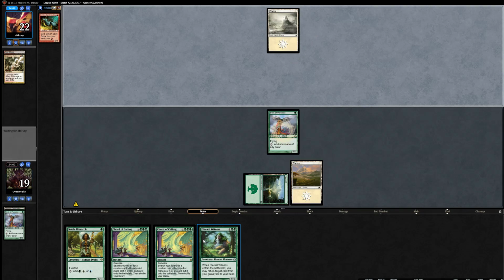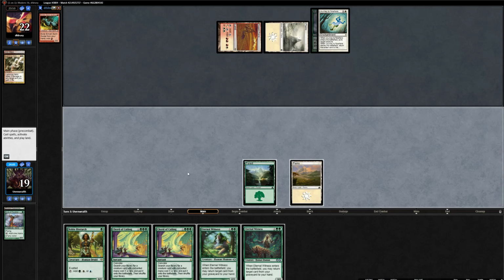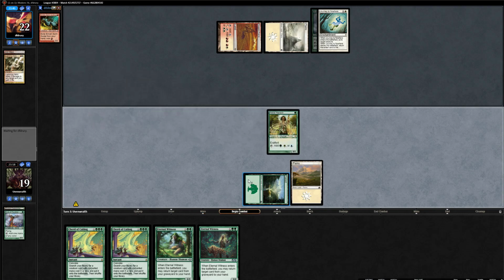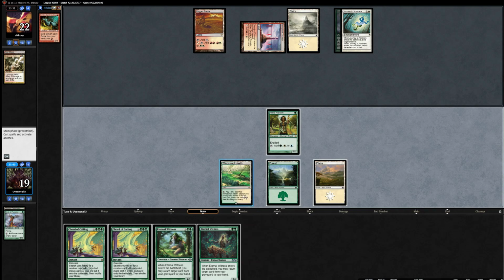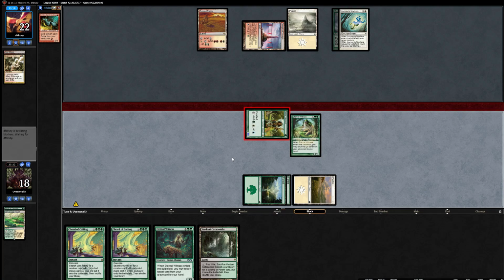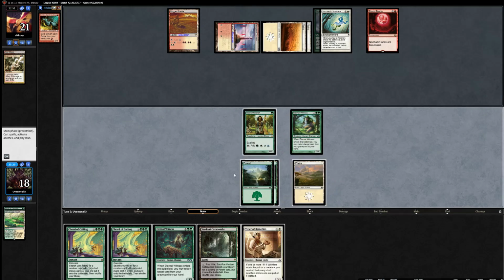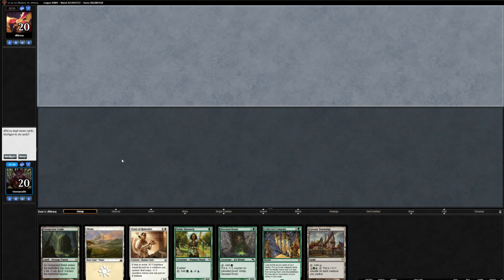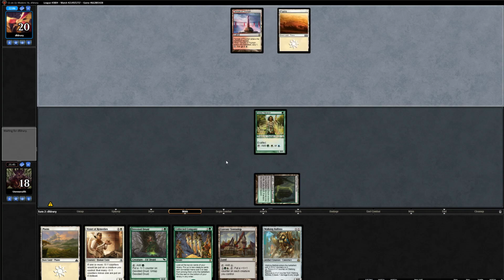Abzan Company vs RW Prison Round 4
Abzan Company vs RW Prison Round 4 MTGO Modern